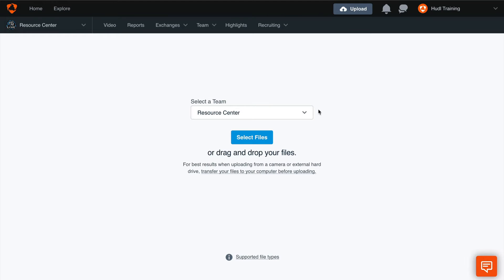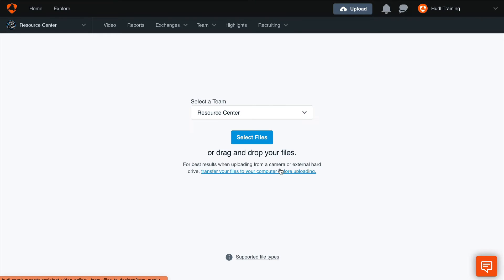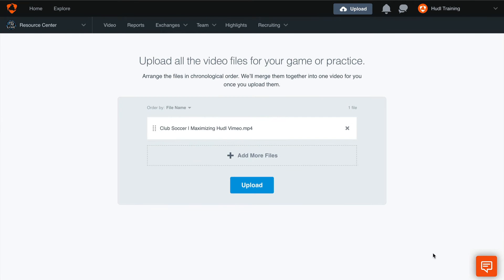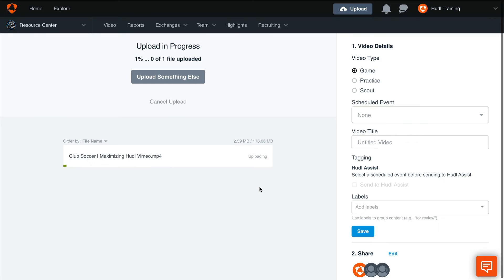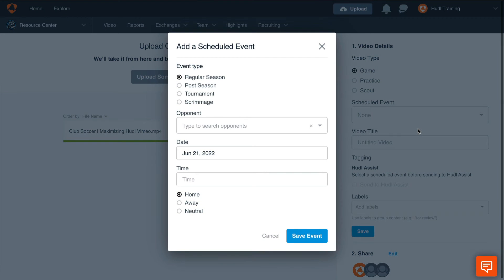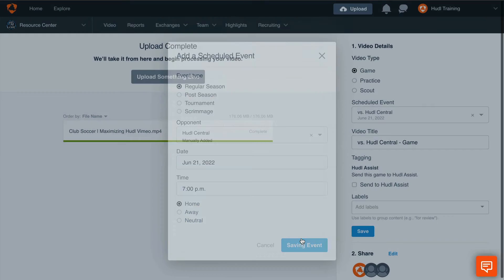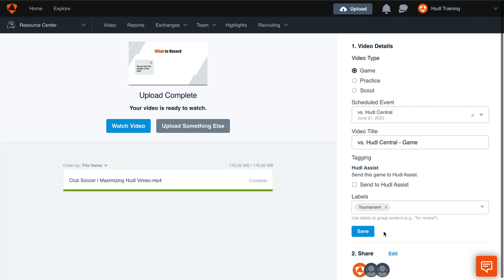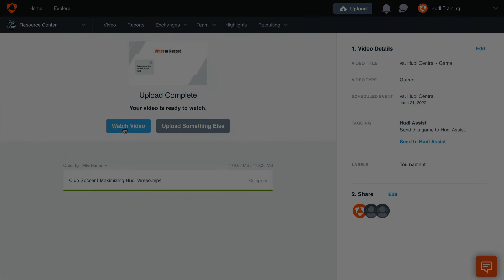How to Upload Video from a Computer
Learn how to use the Web Uploader to upload your film from an external camera to Hudl.com.

0:00 Upload
0:53 Video Details